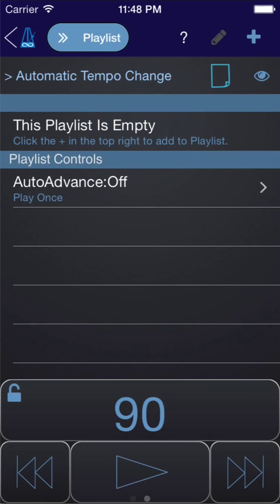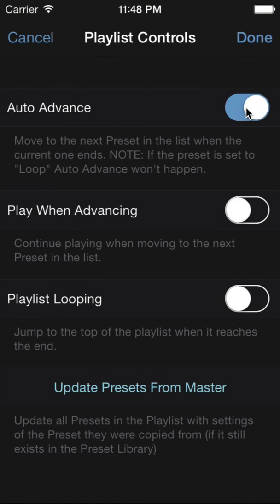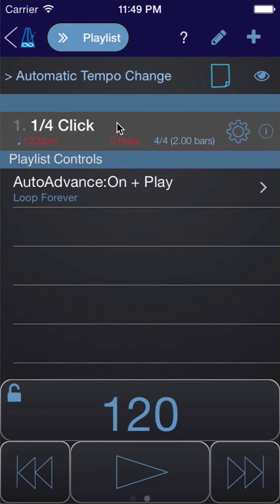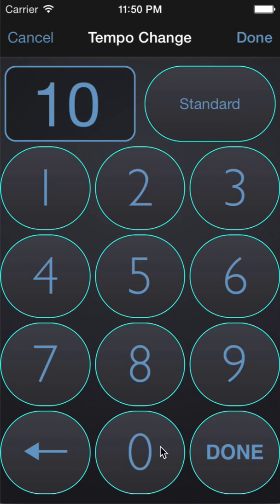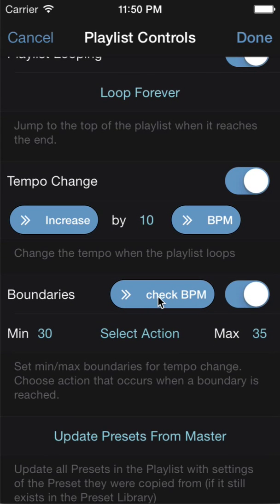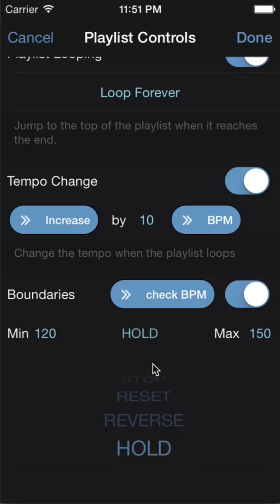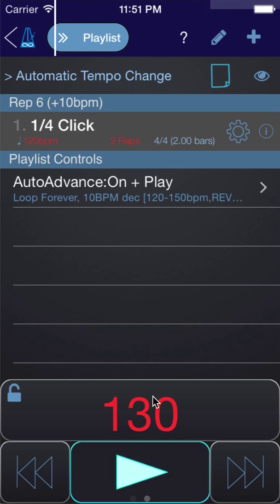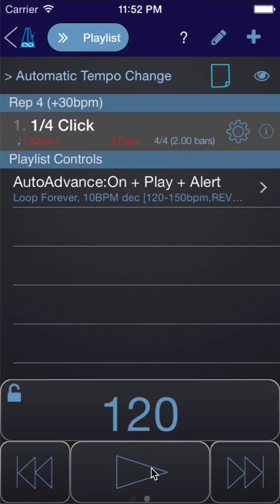Automatic Tempo Changes - "PolyNome - The Ultimate Metronome for iOS"